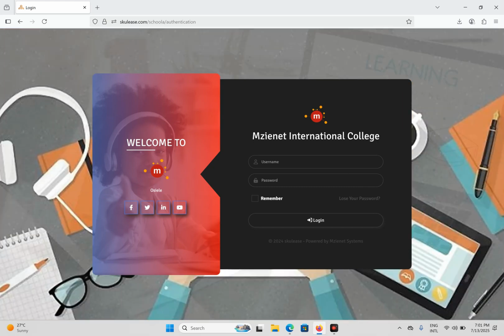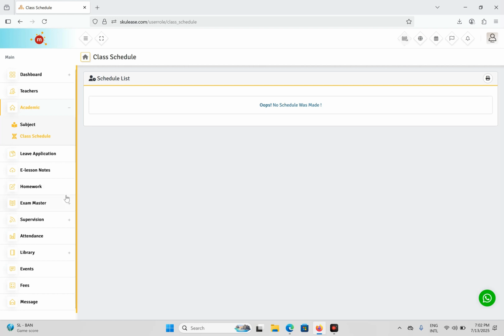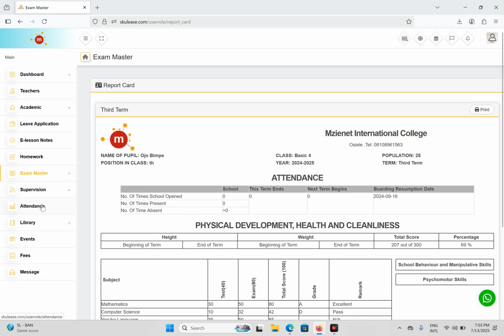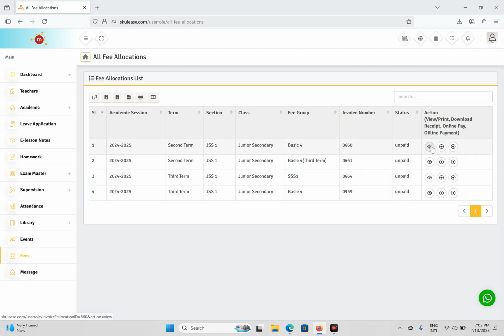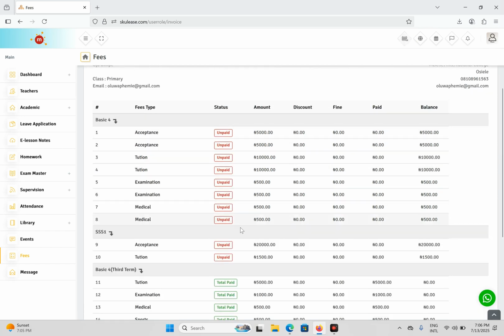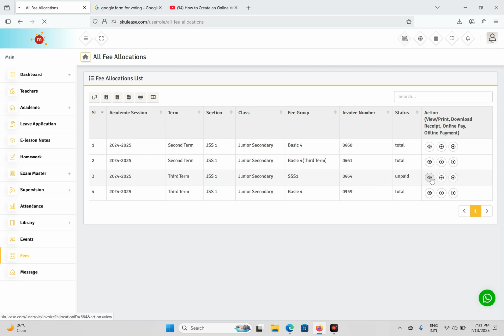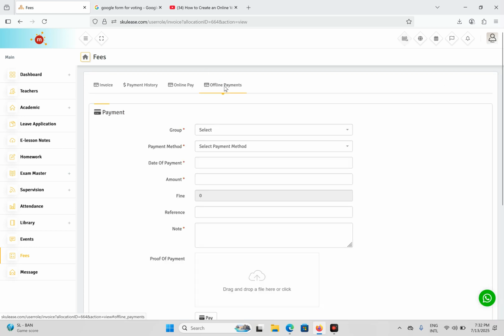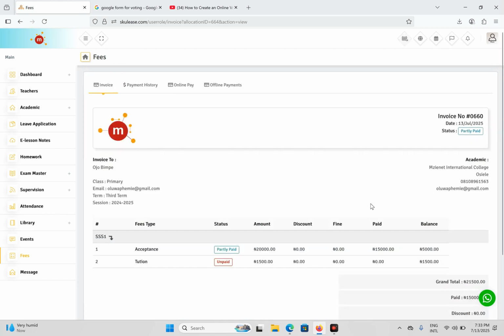SkulEase Parents Portal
How to navigate Parent Portal on SkulEase School Management System.